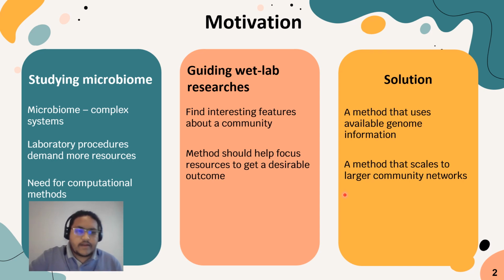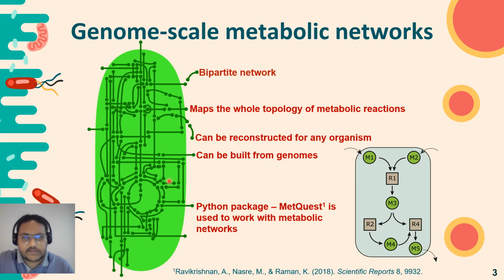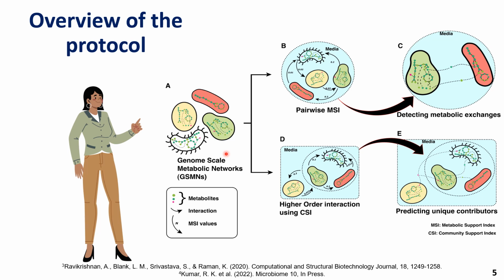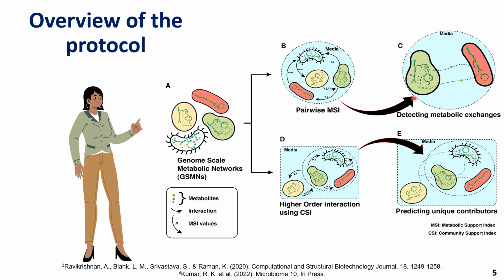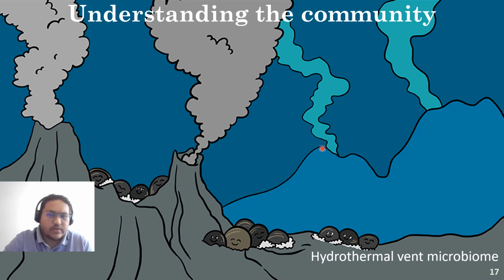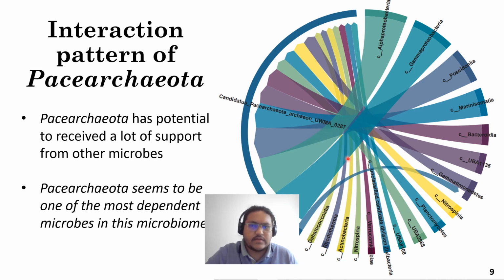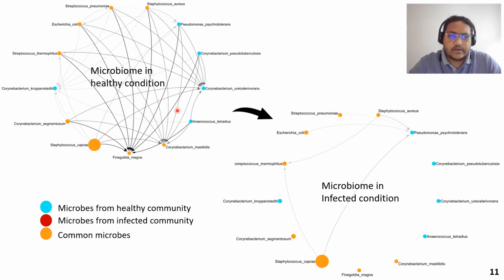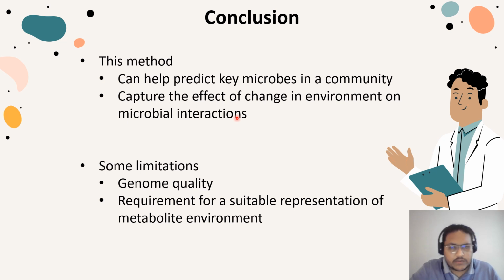A protocol for studying metabolic... - Dinesh Kumar Kuppa Baskaran - MICROBIOME - Poster - ISMB 2022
A protocol for studying metabolic interactions in a microbial community using graph-based approaches - Dinesh Kumar Kuppa Baskaran - MICROBIOME - Poster - ISMB 2022